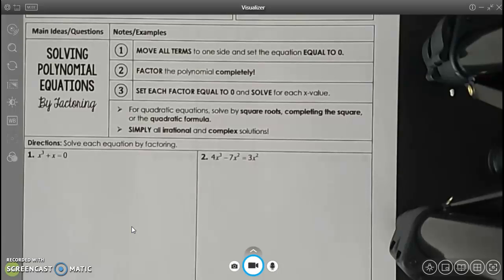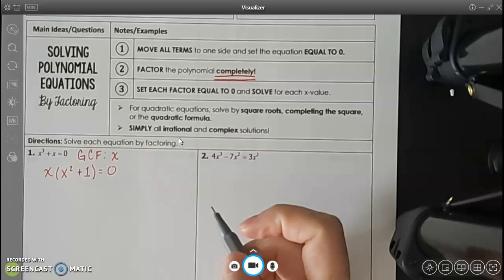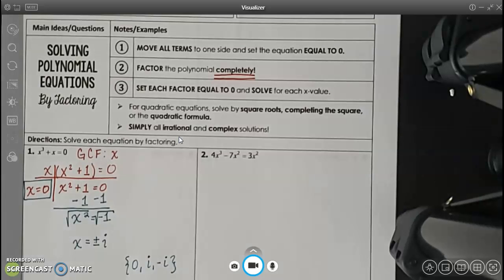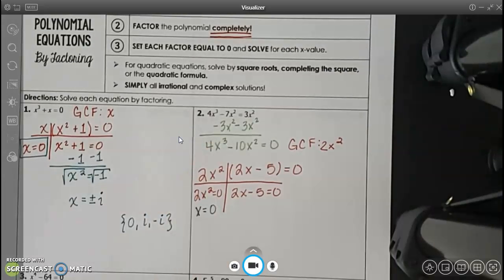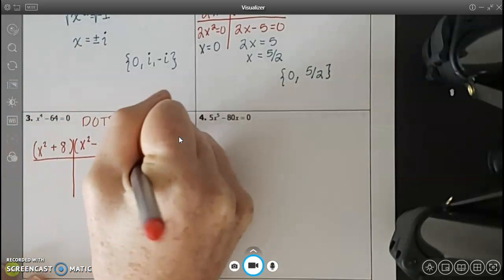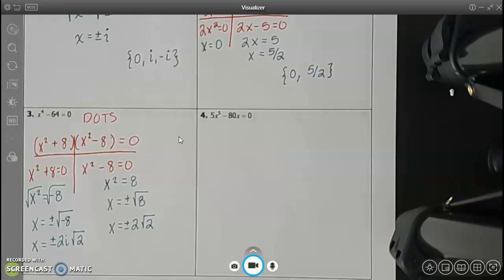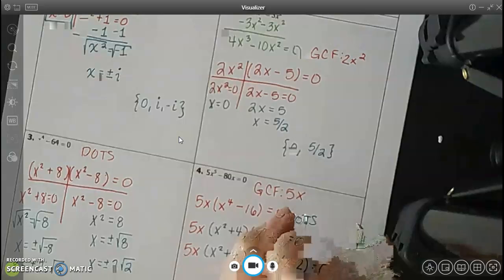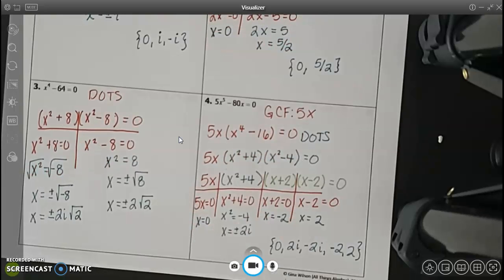Week 2: Solve by Factoring Part 1